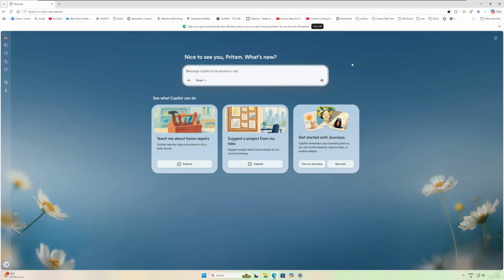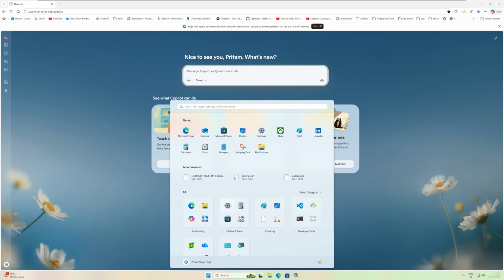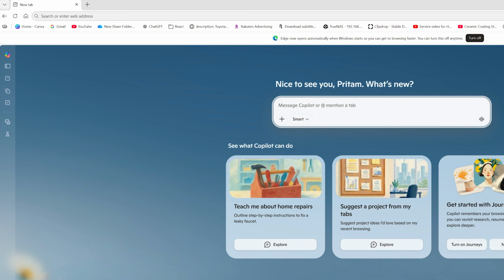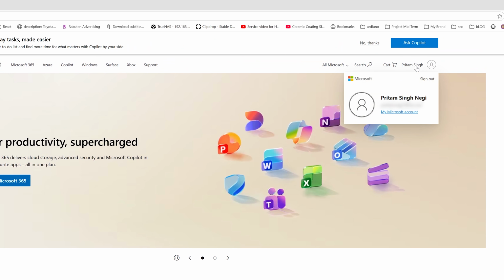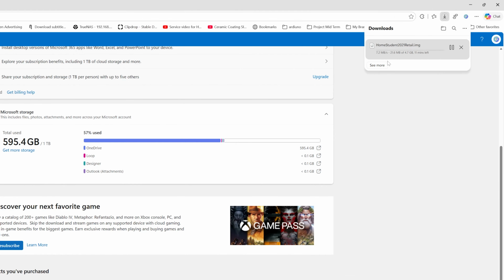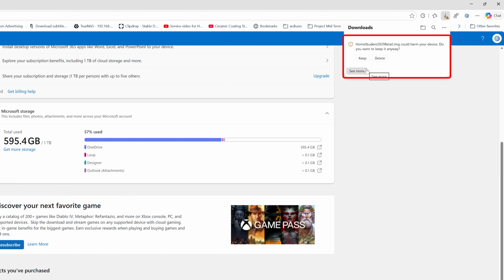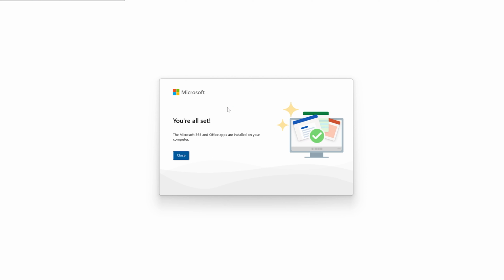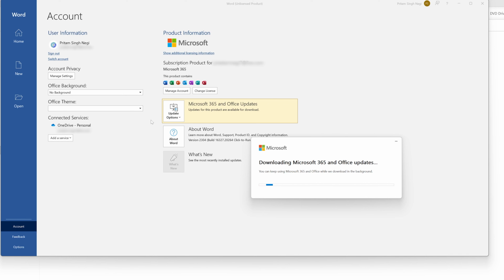How to Reinstall Microsoft Office after Formatting PC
In this video, I will show you how to reinstall Microsoft Office after formatting your PC and activate it again using your genuine Microsoft account.
This method works for Microsoft 365, Office 2024, Office 2021, and pre-installed Office versions that are linked to your Microsoft account.
❓ Still having issues? Drop your question in the COMMENTS below — we reply to every comment!

📌Chapters:
00:00 – Intro (Recover Office License)
00:29 – Find Microsoft Account
01:07 – Check Existing Subscription
01:31 – Download Office (office.com)
02:06 – Alternative Method (Microsoft Account)
02:41 – Offline Installer Option
03:59 – Activate Office
04:20 – Final Thought